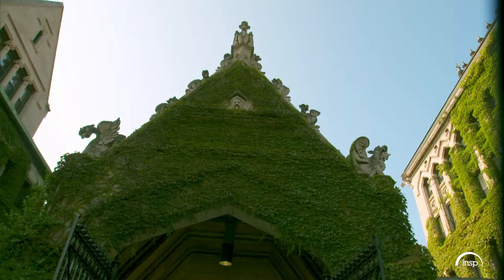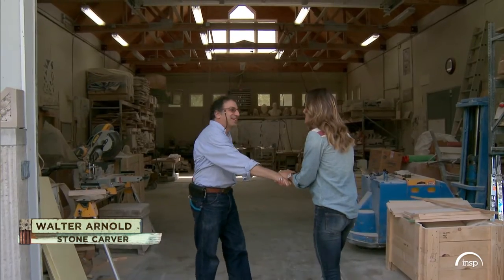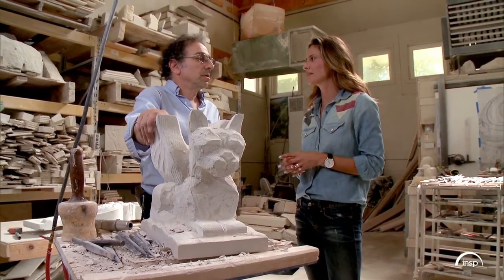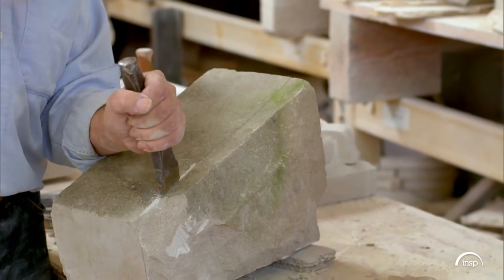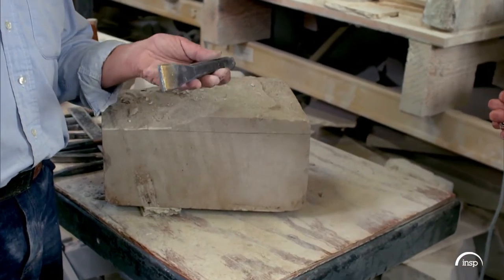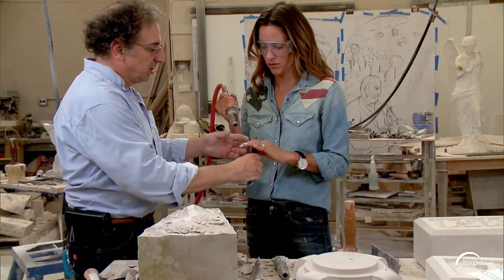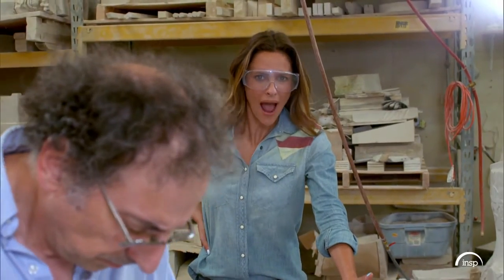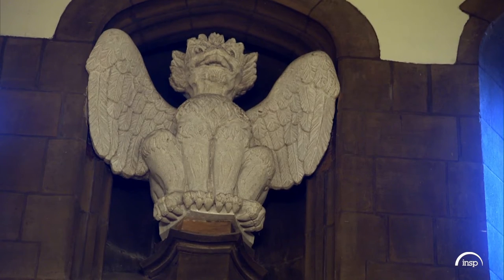Stone Carving | Handcrafted America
Classically trained in Italy, acclaimed artist and stone sculptor, Walter S. Arnold creates a full range of stone sculpture and marble carvings, and is committed to preserving the traditional techniques of marble carving, one of the highest art forms.

Join host Jill Wagner as she travels America meeting talented artisans who create products the traditional way - with their own two hands.